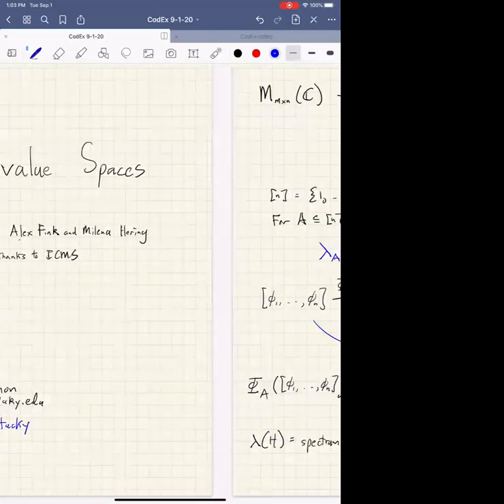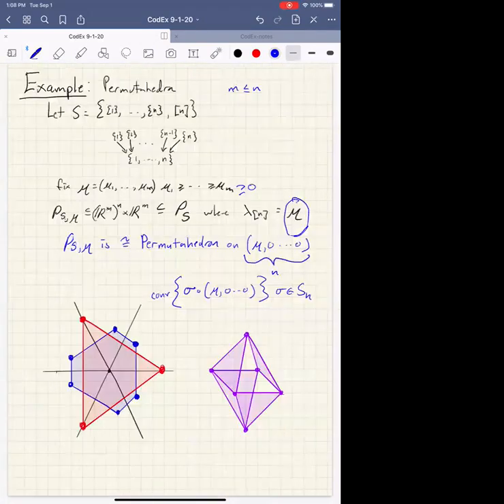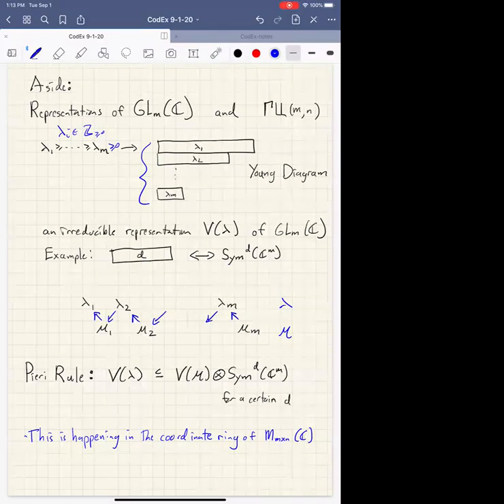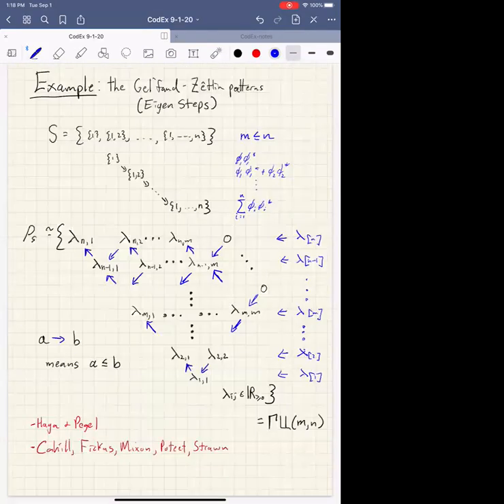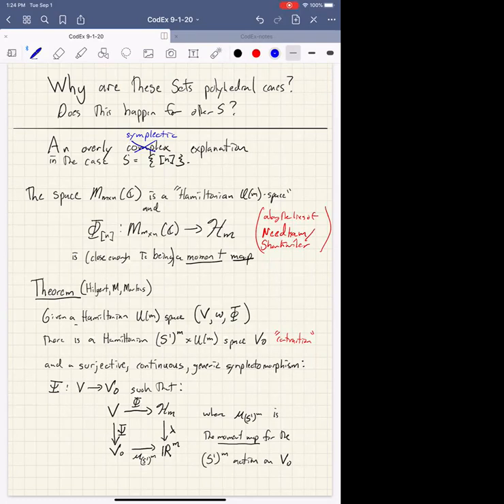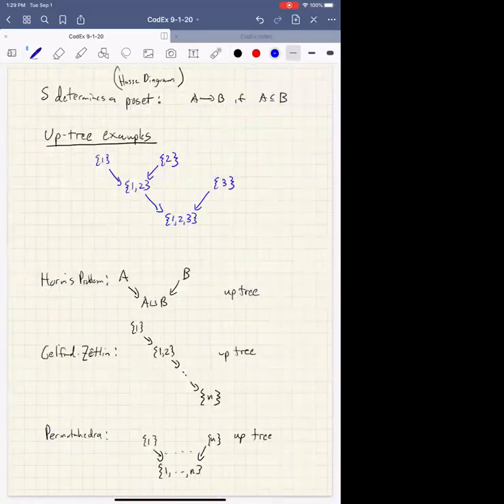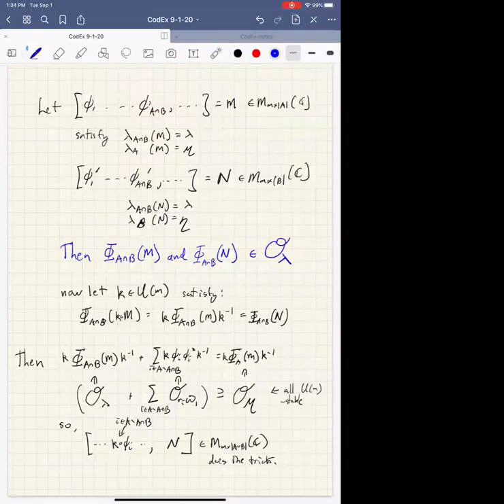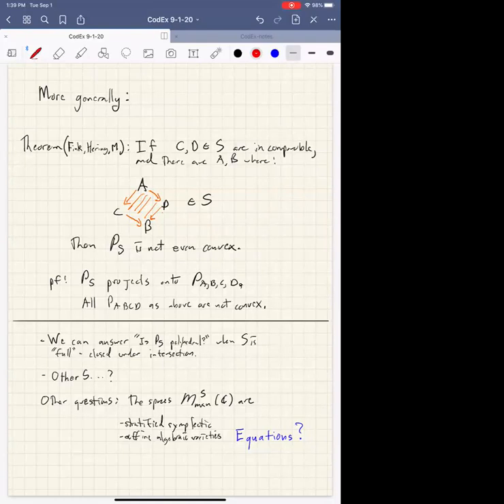Chris Manon, Spaces of Eigenvalues, 2020.09.01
Speaker: Chris Manon (University of Kentucky)
Title: Spaces of Eigenvalues
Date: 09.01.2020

Abstract: For an $m \times n$ matrix $\Phi$ with columns $\phi_1, \ldots, \phi_n$ and a subset $A \subset [n]$ of the index set of the columns, let $\lambda_A(\Phi)$ be the spectrum of the Hermitian matrix $\sum_{i \in A} \phi_i\phi_i^*$. For a set of such sets $S = \{A_1, \ldots, A_k\}$ we get a map $\lambda_S: M_{m \times n}(\C) \to (\R^m)^{|S|}$. We call the image $P_S$ of $\lambda_S$ a space of eigenvalues. In this talk I'll explain how a few familiar objects from representation theory and geometry appear as $P_S$ for some set $S$, give a general condition implying that $P_S$ is a convex polyhedral cone, and give a general condition implying that $P_S$ is not convex.

This is joint work with Alex Fink and Milena Hering.